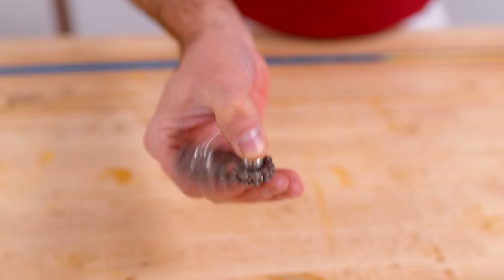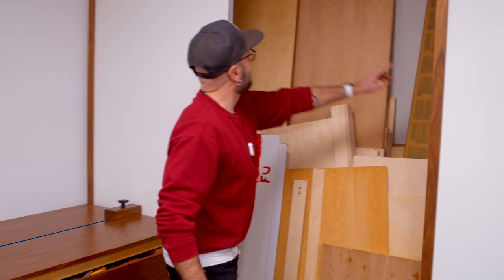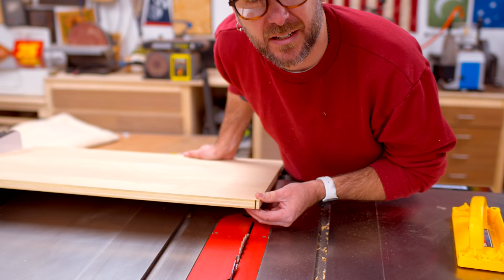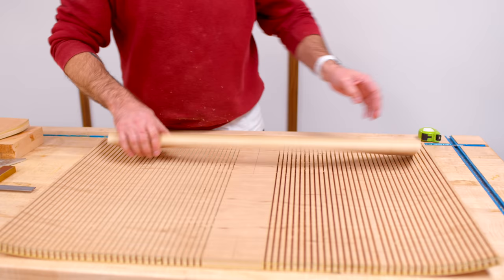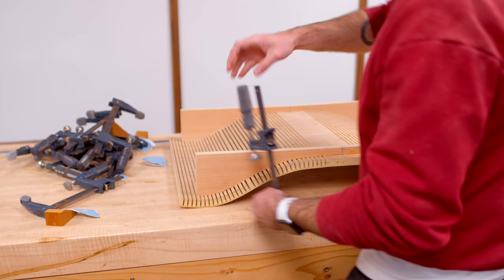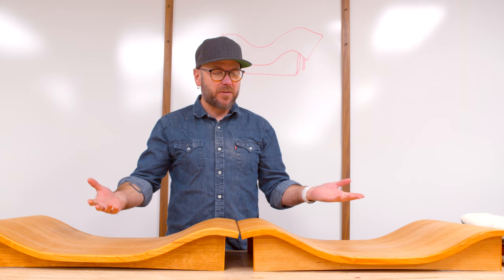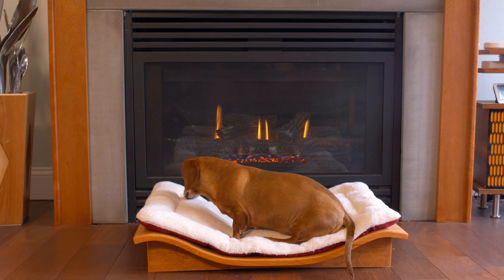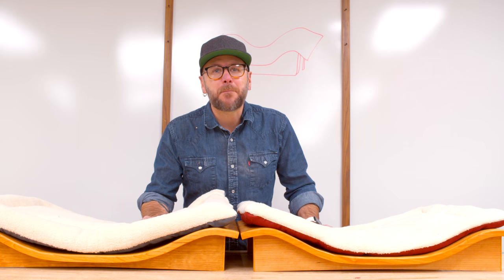How to Make a Curvy Dog Bed by Bending Plywood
Making a pair of dog beds using cherry plywood and hardwood. Shows how to kerf bend plywood for a sleek, beautiful and modern look.

Kencraft Meetup: Saturday, June 6th, 2020. 10am-2pm.

Soft Pet Bed(similar)
Track Saw
Table Saw
Yellow Push Blocks
Small Bandsaw
Large Bandsaw
Large Bandsaw Blade
F-style Clamps
Yellow Magnetic Stop
Blue Tape
Palm Router
Flush Trim Bit
Round Over Bit
Random Orbit Sander